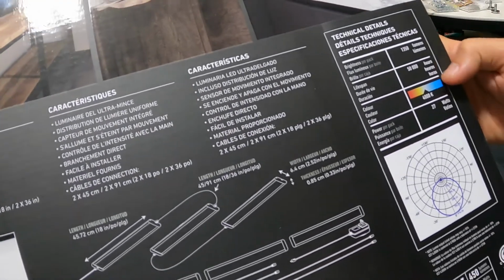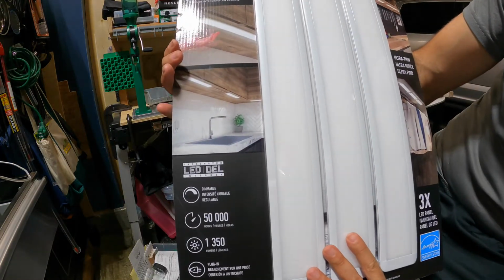COSTCO ARTIKA CABINET COUNTER CLOSET RELOADING BENCH LED LIGHTS MOTION SENSER 3 PACK INSTALL